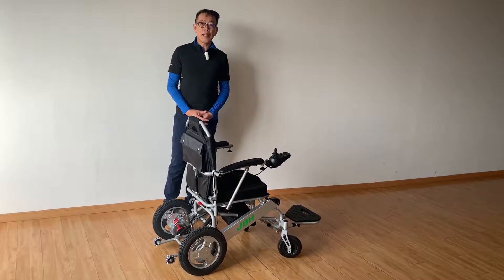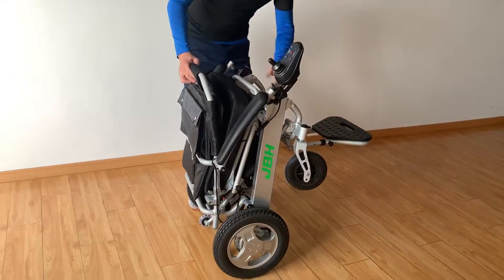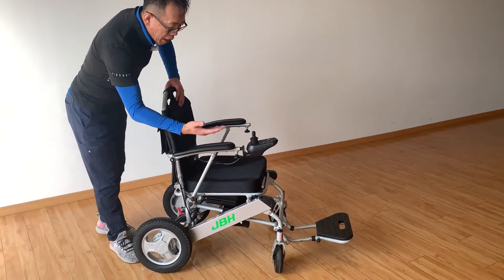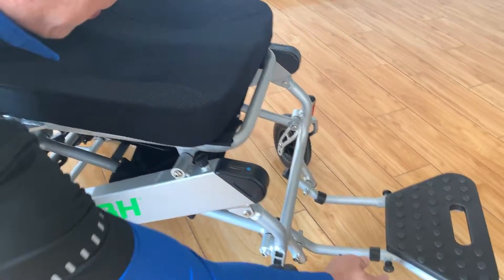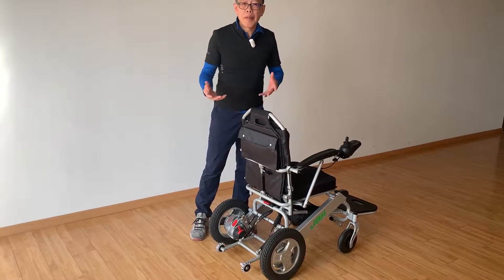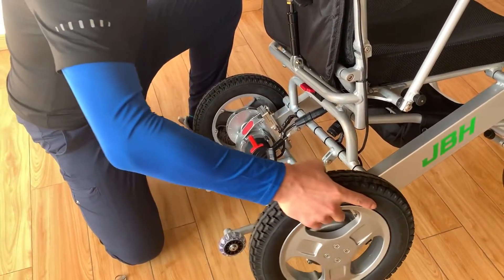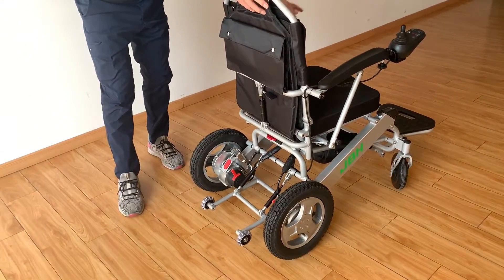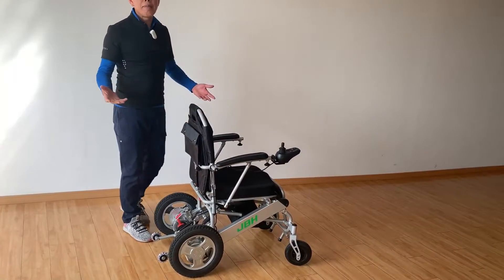JBH-D26 lighweight aluminum foldable power electric wheelchair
JBH Medical | Free Your Life
Skype: njjbhlisywang
No. 12 Wuge Rd, Nanjing,  Jiangsu, 211113, China
No.116 Qicang Rd, Mingguang, Anhui, 239400, China